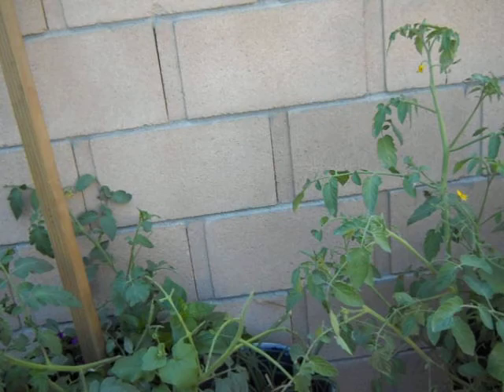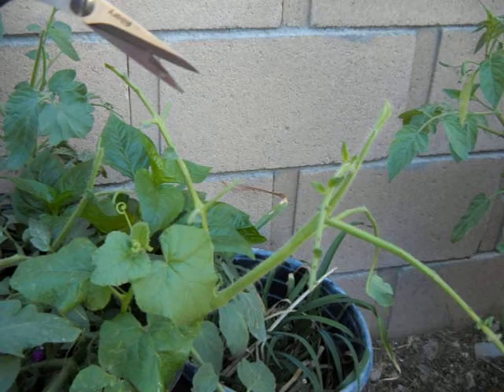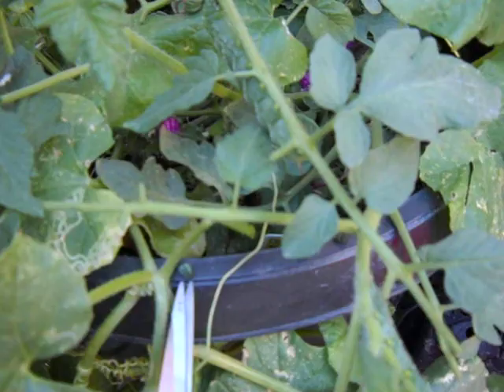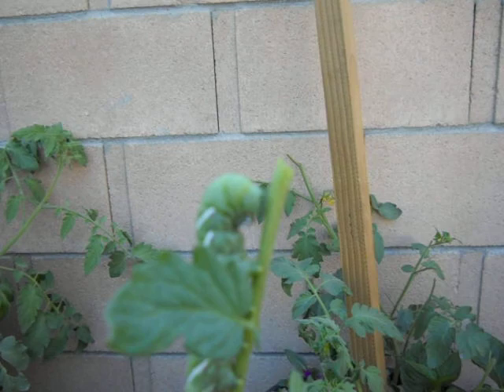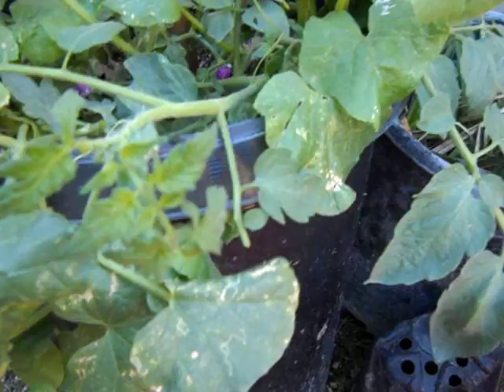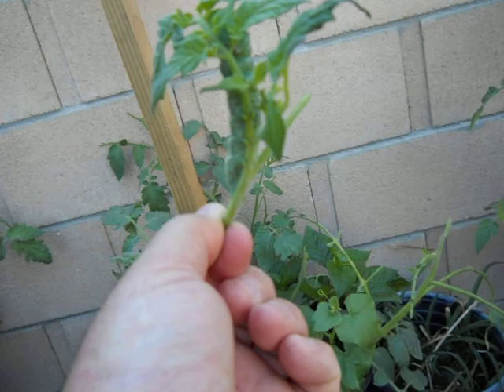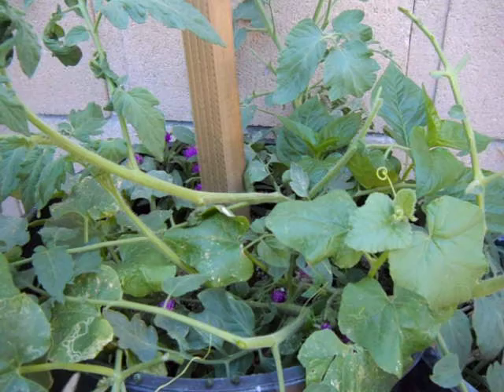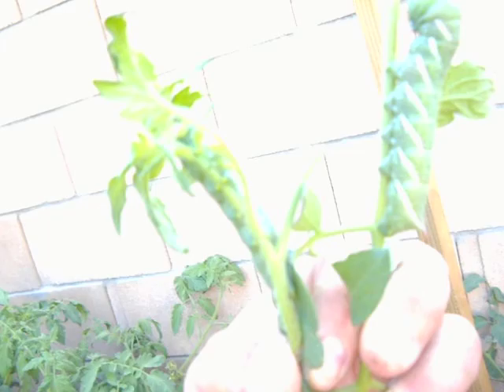Tomato Horn Worm Adults.avi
After 6 weeks the container garden project is yielding good crops of fresh herbs, a cucumber, some squash and some big beast like adult Tomato Horn Worms. We will next look at some very effective organic or natural control measures.